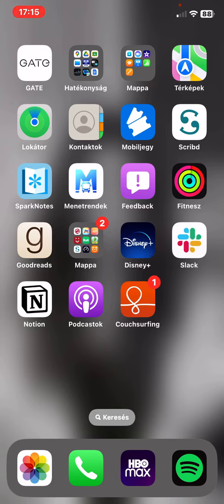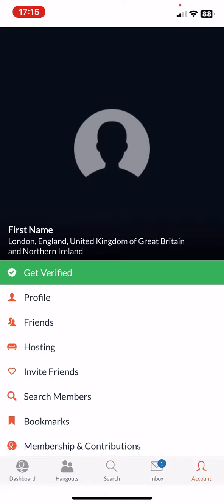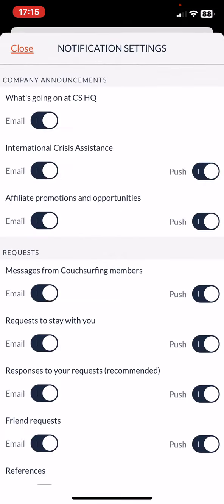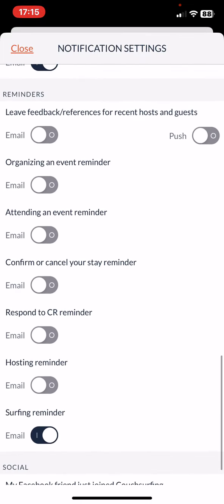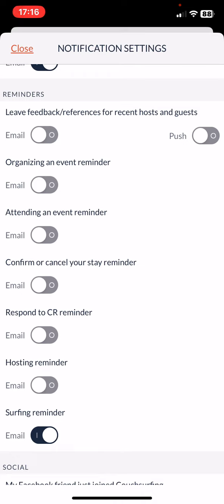How to enable email notifications on feedback/references in Couchsurfing?